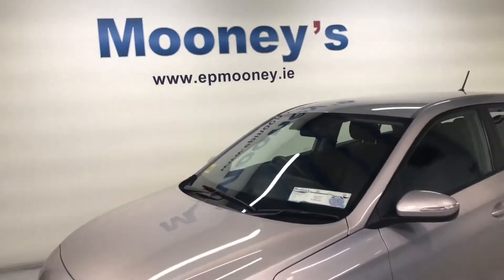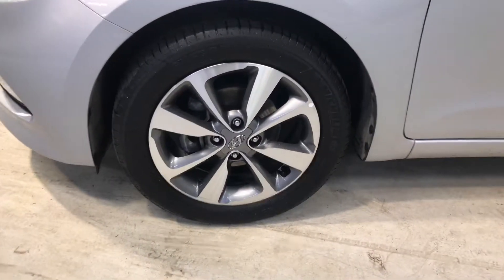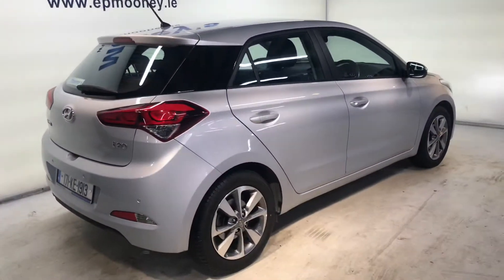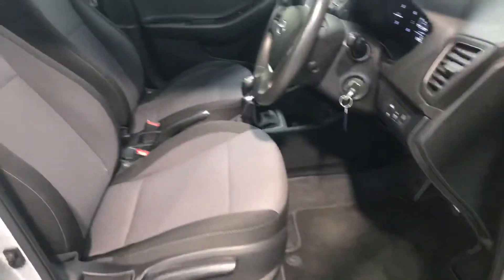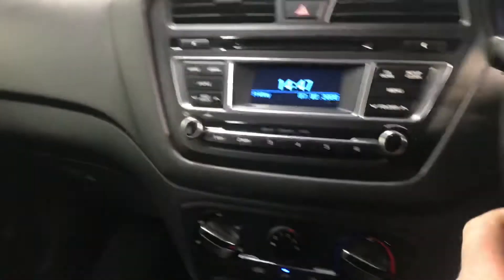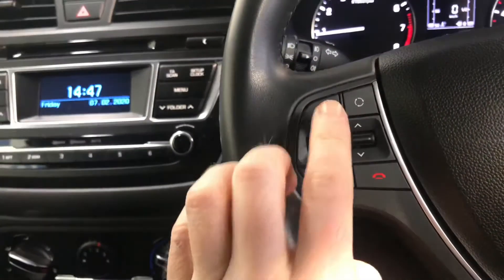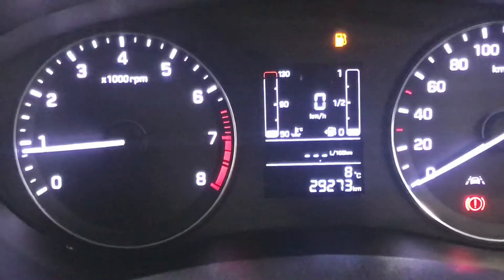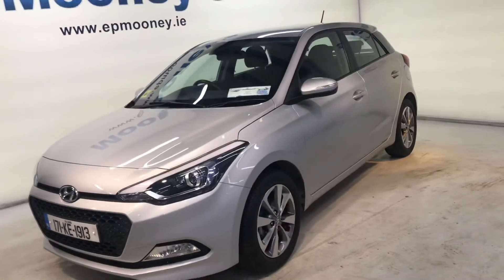Hyundai i20 Deluxe 2017 for sale here at Mooneys